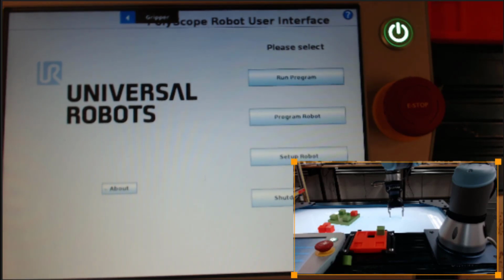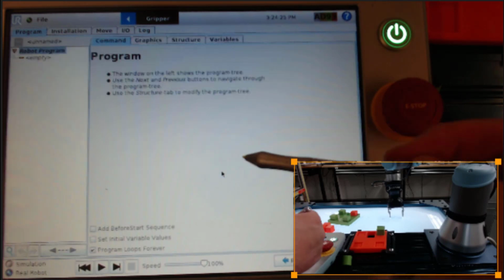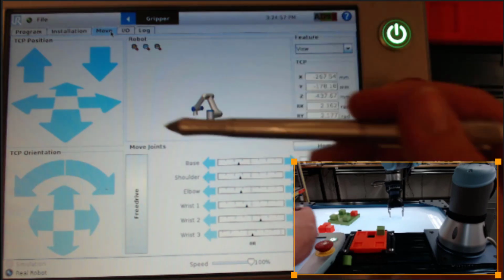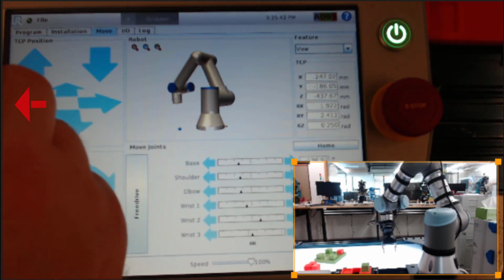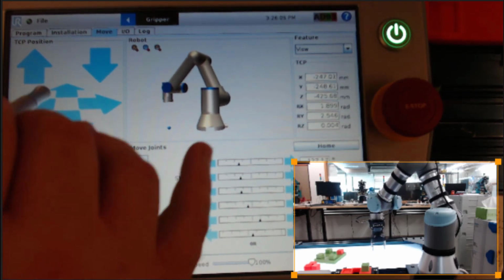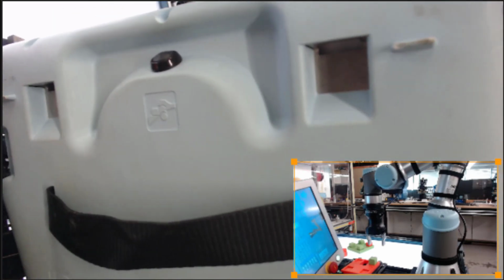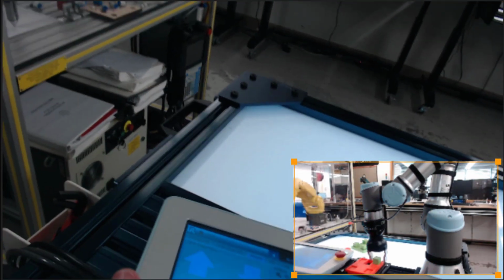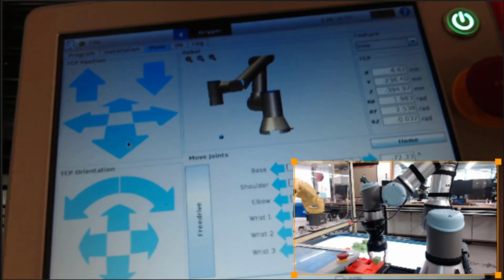Make a New File and Jog the UR Robot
2nd Part of our Universal Robot Tutorial